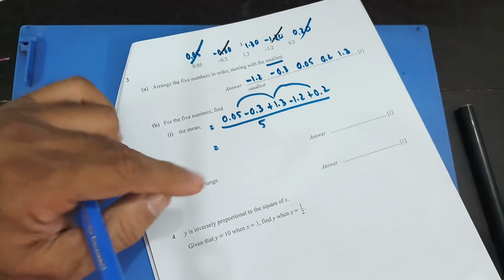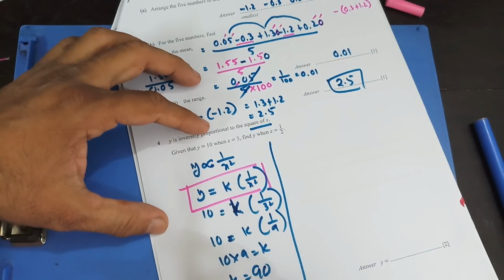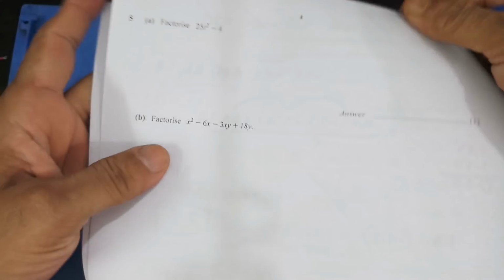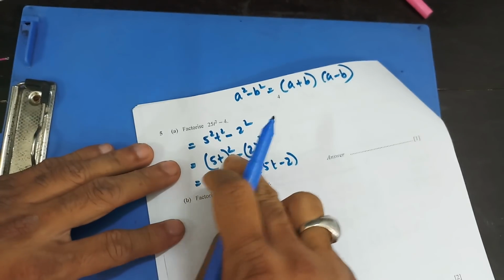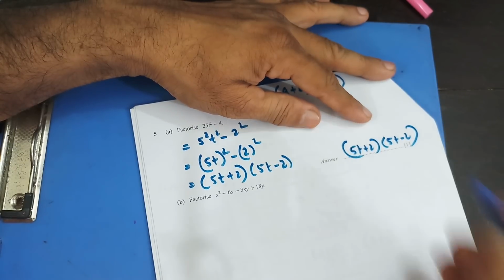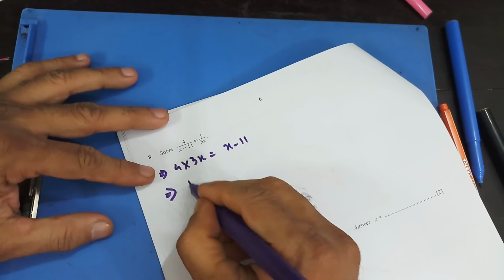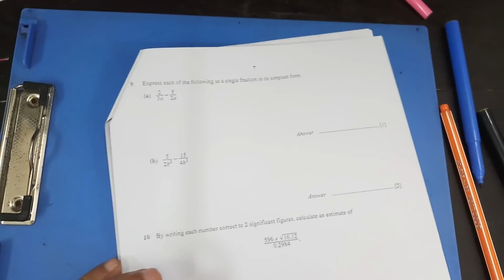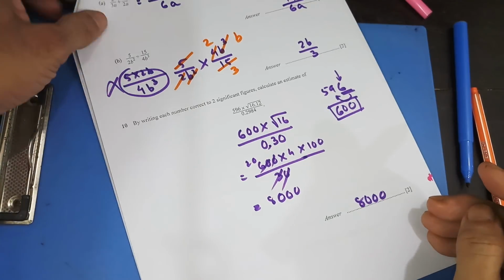O-Level Marh D QP Solution : 4024/12/May/June/2018/ Q - 1 to 10 (1 of 3)